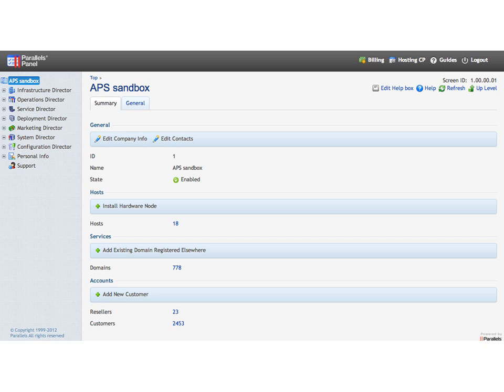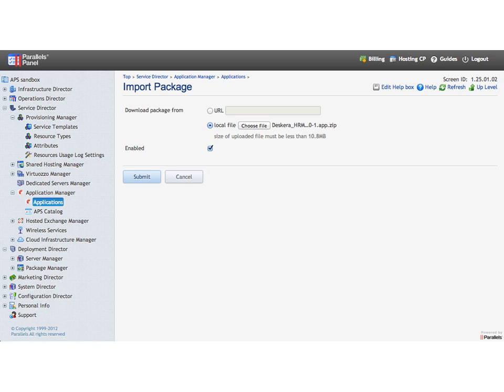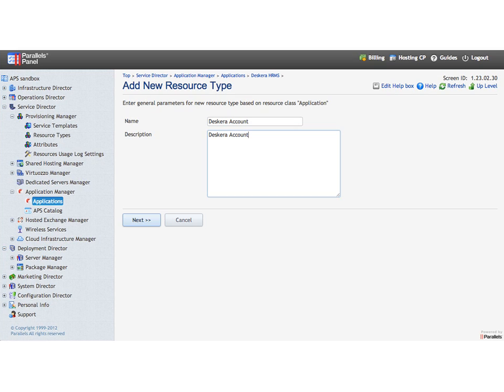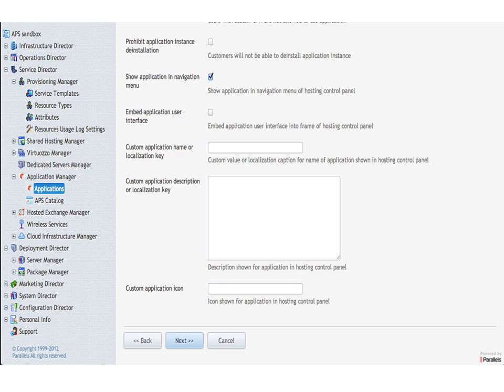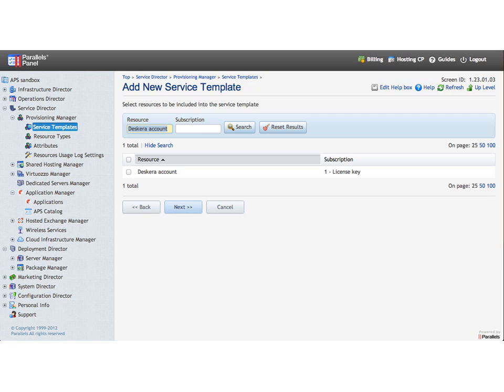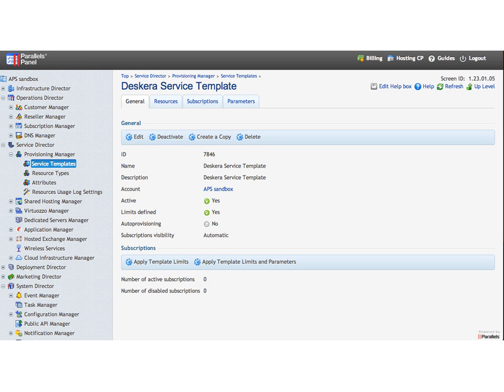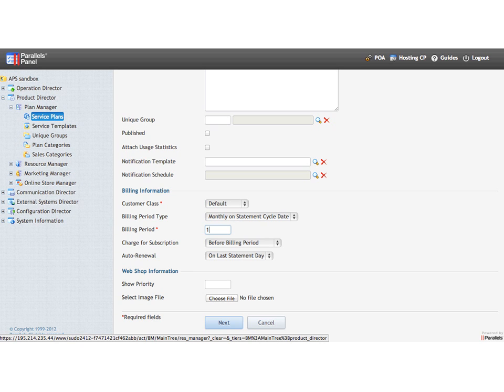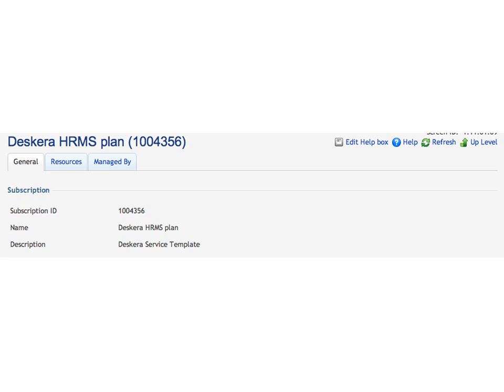Setup Deksera Package on Parallels APS Platform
For Service Providers to set up the APS package on their Parallels platform